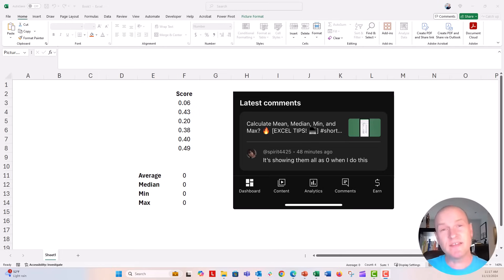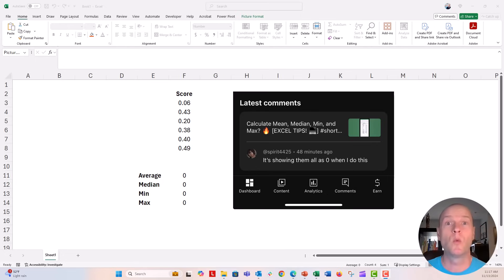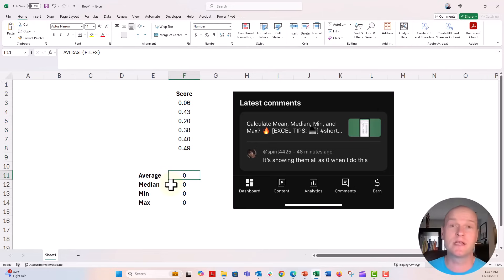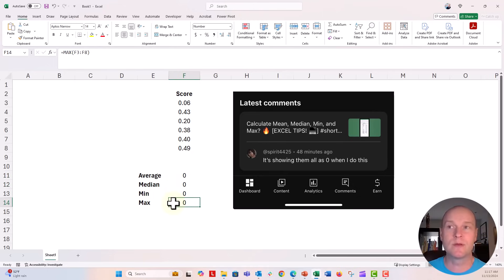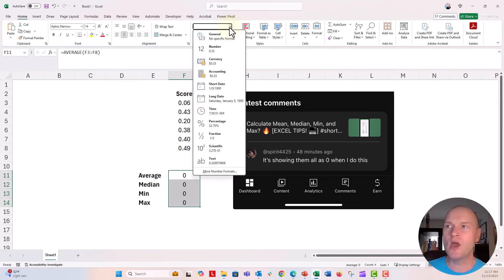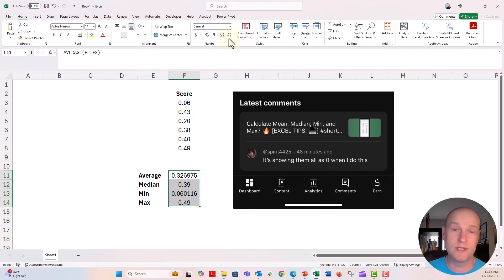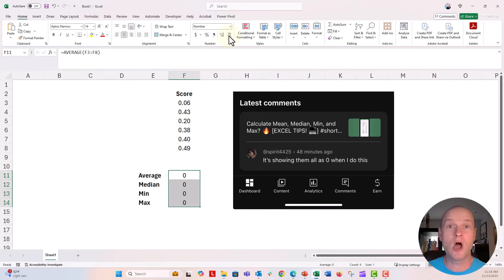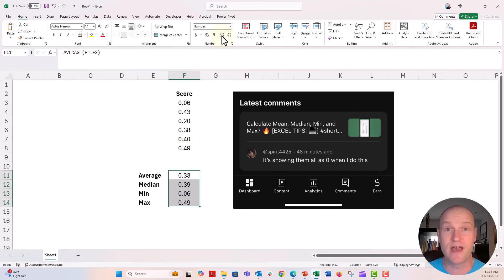How to Increase Decimal Places in Excel 🔥 [VIEWER QUESTION]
Had a viewer question on one of our shorts about calculating mean, median, min, and max values in Microsoft Excel. They were getting values that showed as 0's. To avoid this make sure you're attending to the number format menu and making sure your decimal values are set correctly. If you have 0 decimals it's possible all of your means/averages will round to 0.